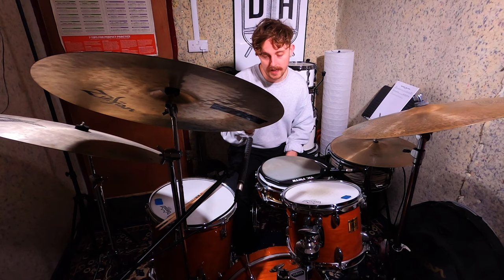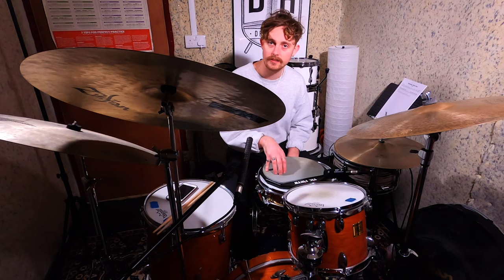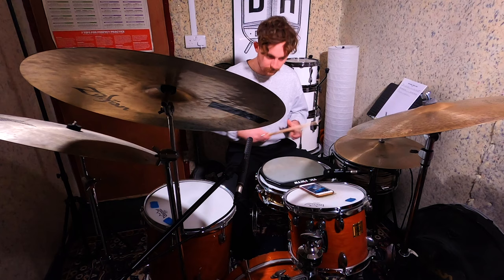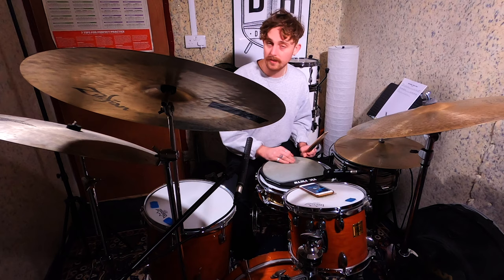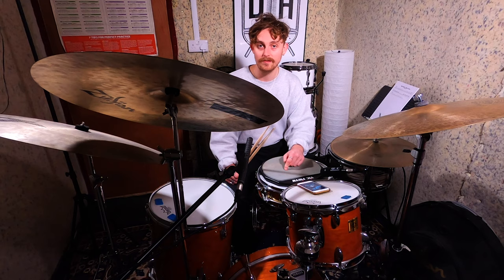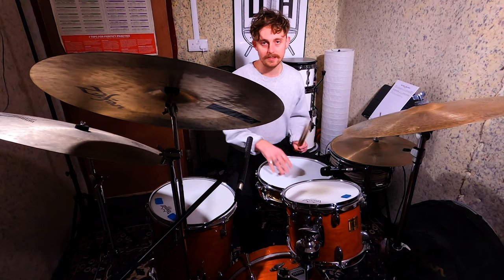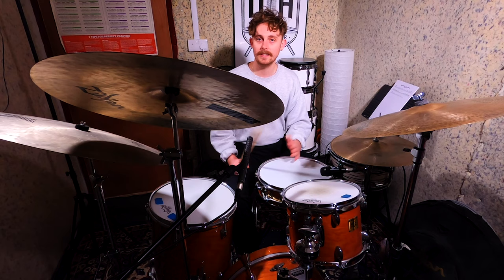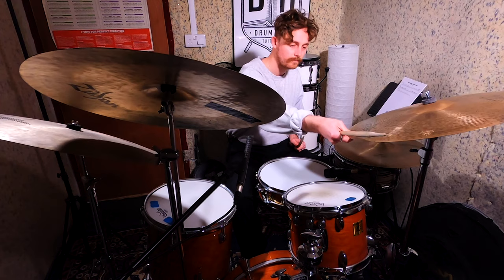Q&A #6 // How To Play Faster / My Favourite Fill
Q&A #6 - A couple more questions answered for my instagram dudes, find me @drumhubtuition to send a question in!